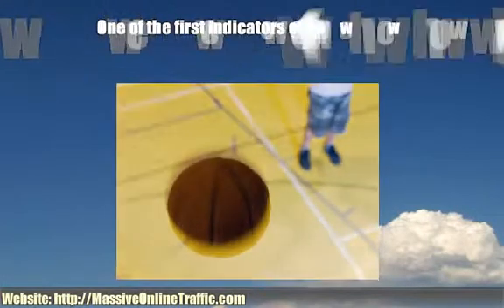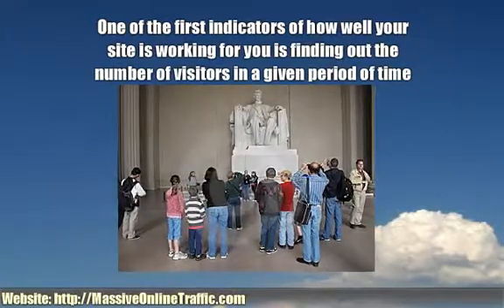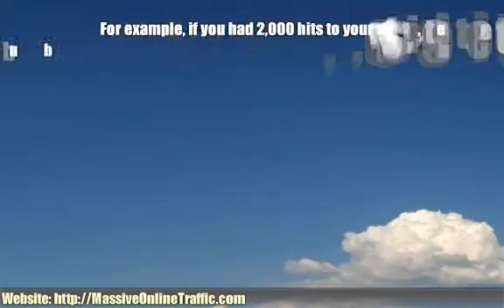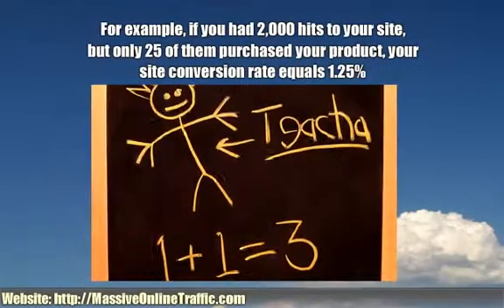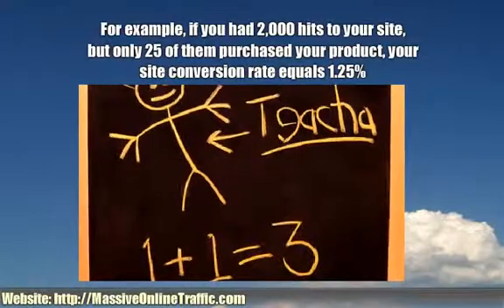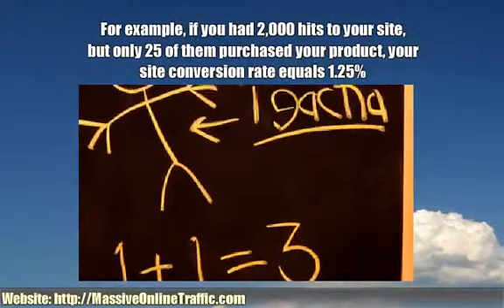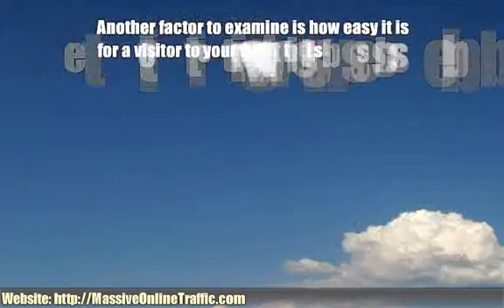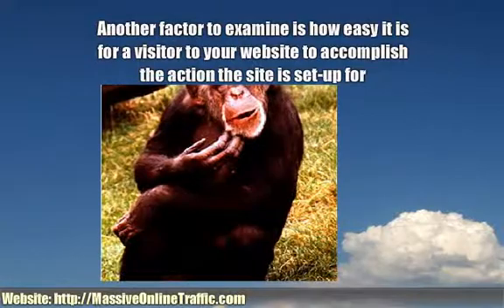How to Evaluate Your website performance/ SEO Services in Lo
How to Evaluate Your website performance. And where to find help doing SEO in the Los Angeles area.